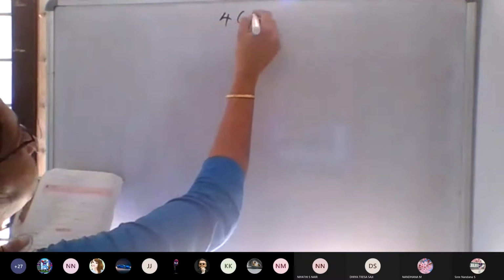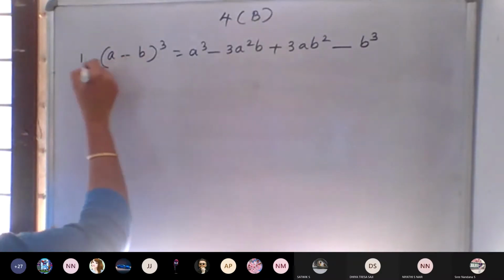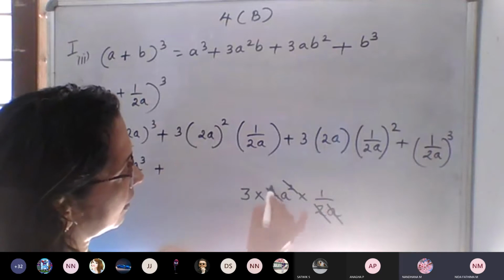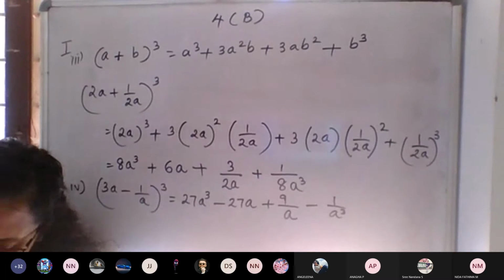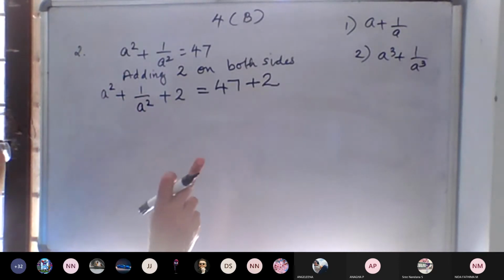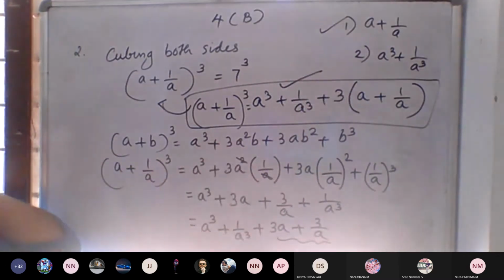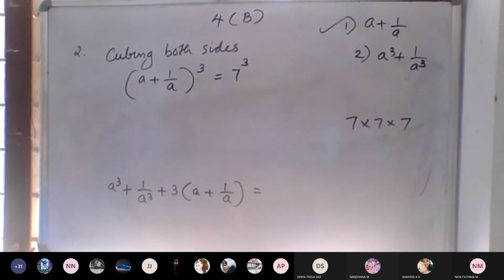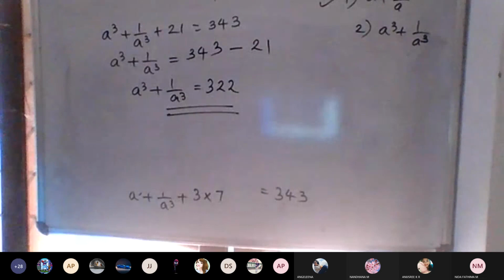4(B) qns 1&2